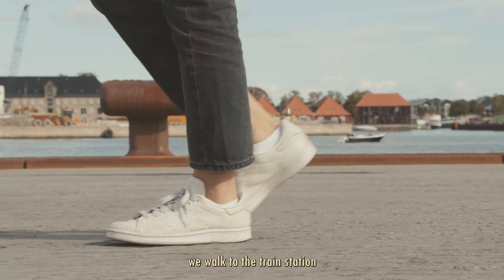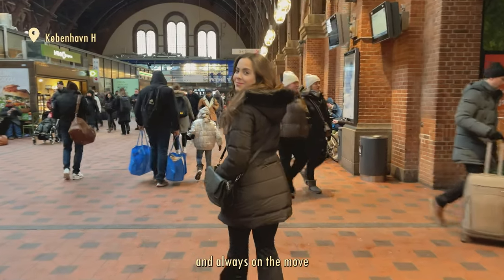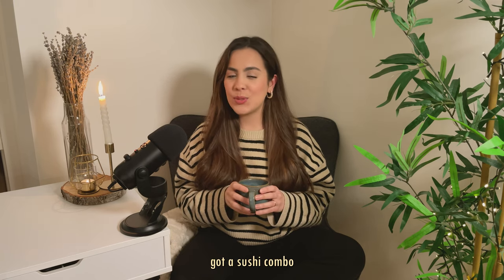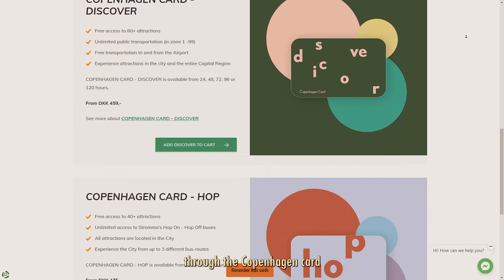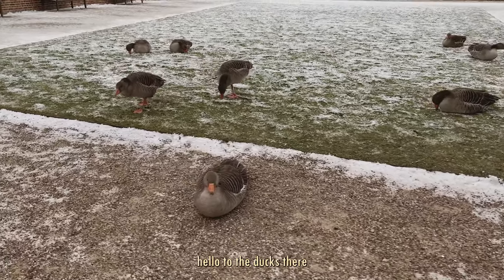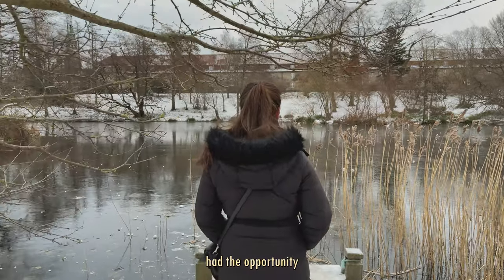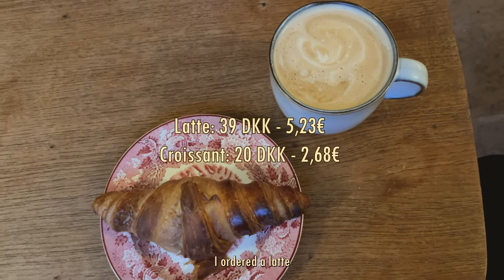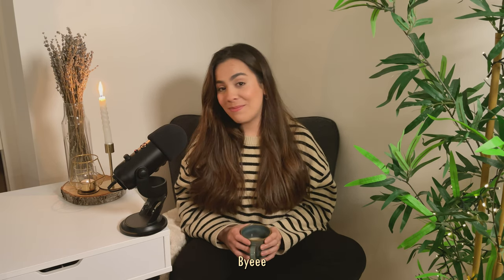24h in Copenhagen (w/ PRICES 🤑) - January Edition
Hello, everyone! In this video, we're going to spend a whole day in Copenhagen.